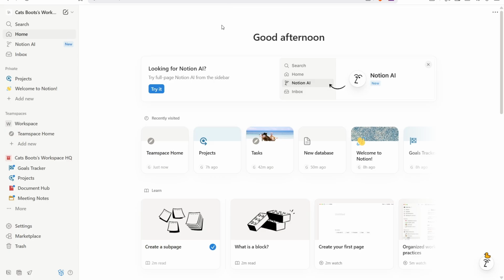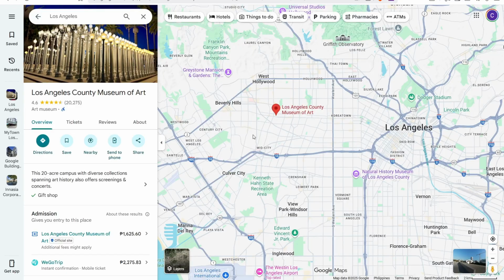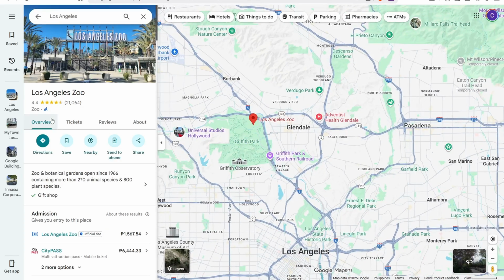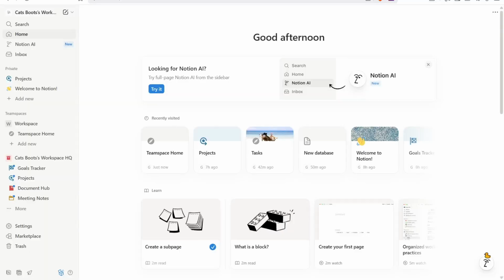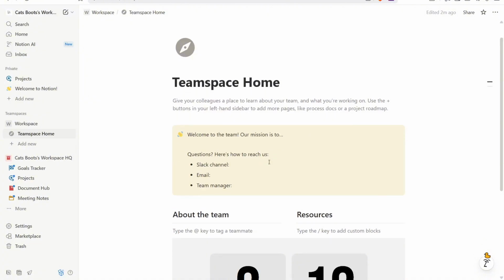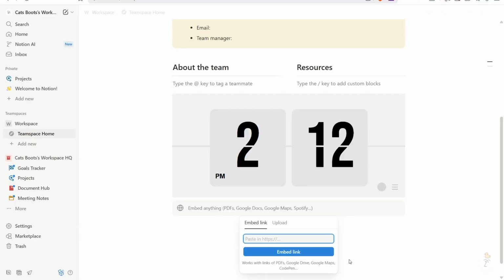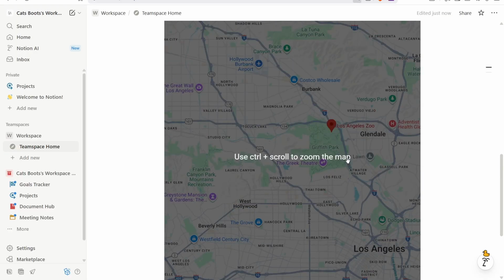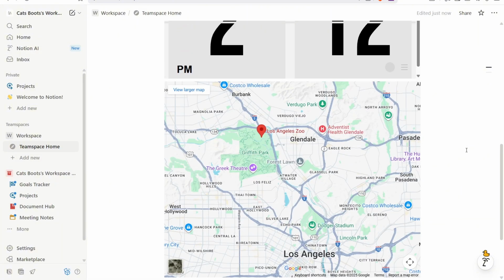How to Put Location in Notion [QUICK GUIDE]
In this video, I'm going to show you how to put location in Notion.